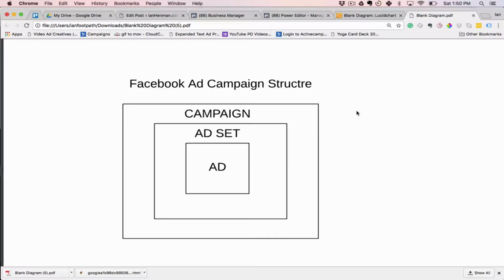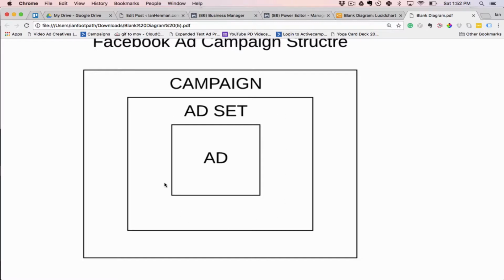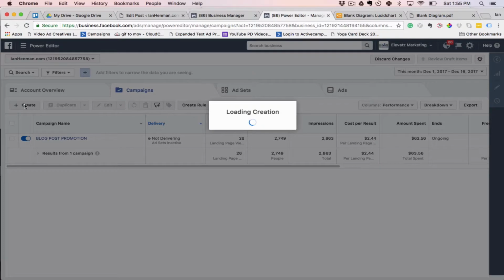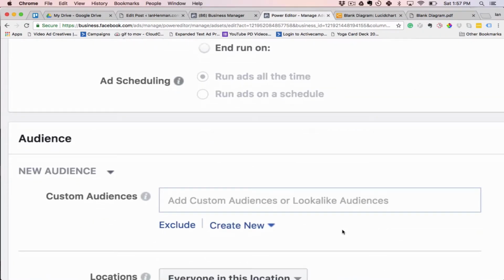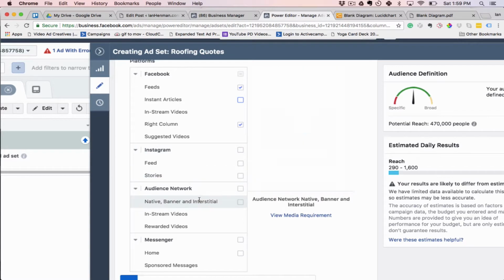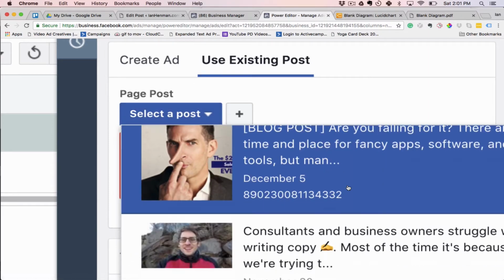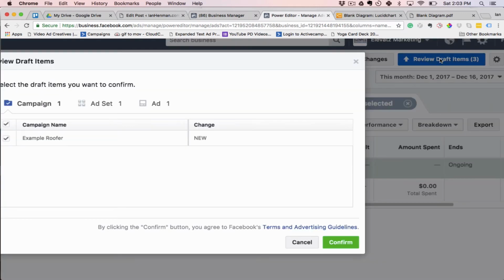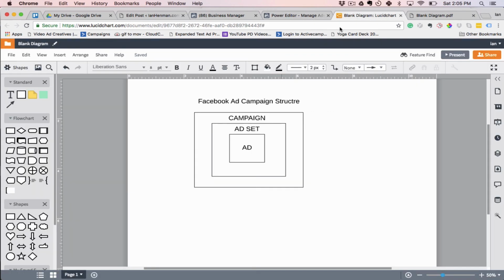How to Setup a Facebook Ads Campaign - Facebook Ads Guide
Beginner Facebook Ads Guide - How to Setup a Facebook Ads Campaign, Asset and Ad using Facebook Ads Manager/Business Manager/Power Editor.

When starting out with Facebook Ads, you need to first understand how a campaign is structured. There are 3 parts.
-Campaign
-Adset
-AD
In the above video I walk you through all three.